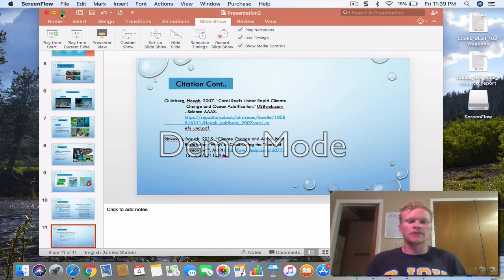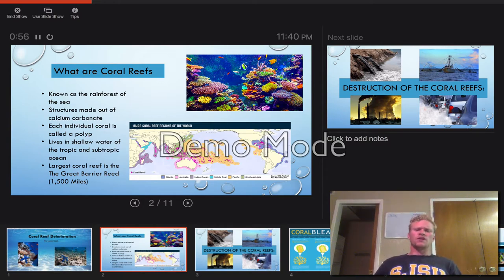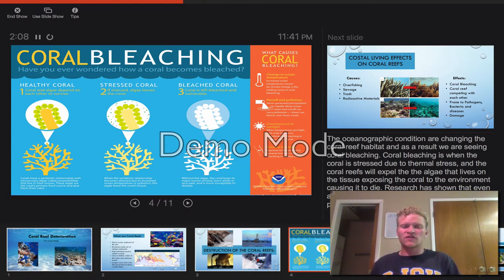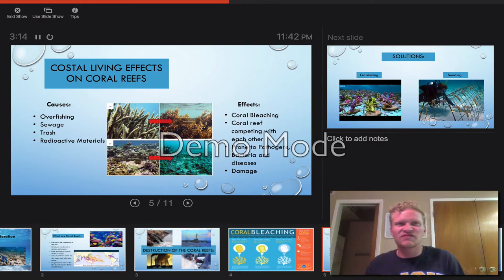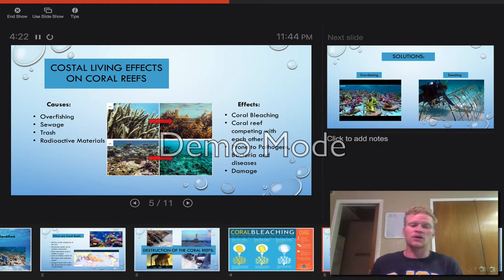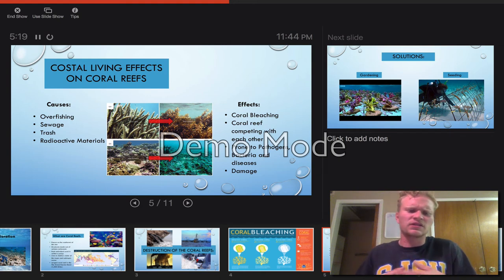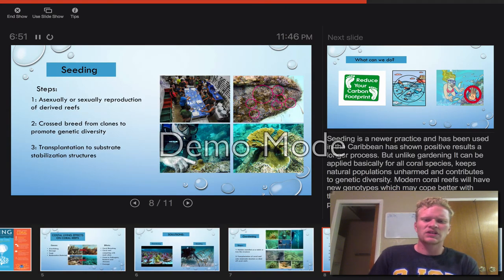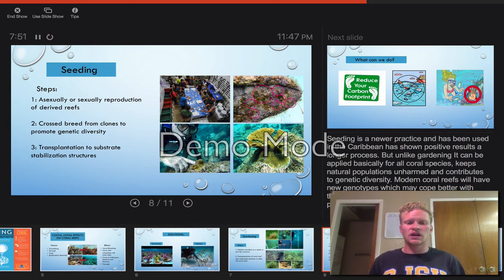Coral Reed Deterioration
By lucas cook